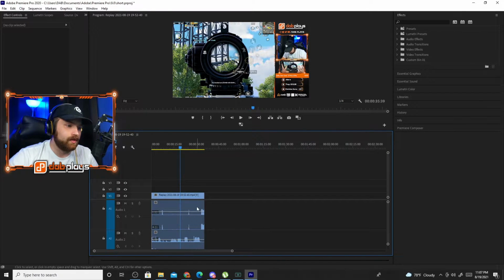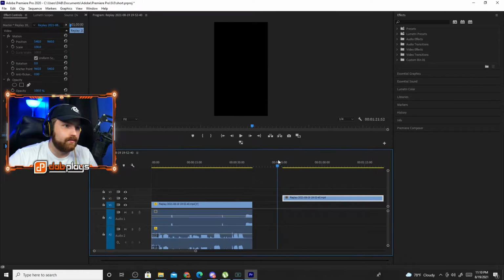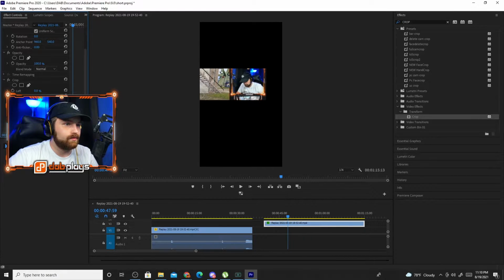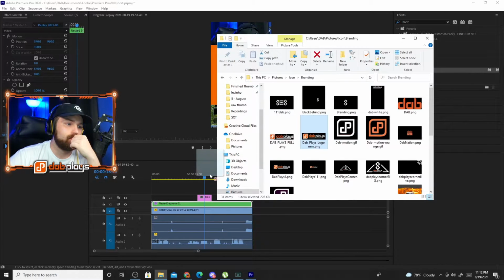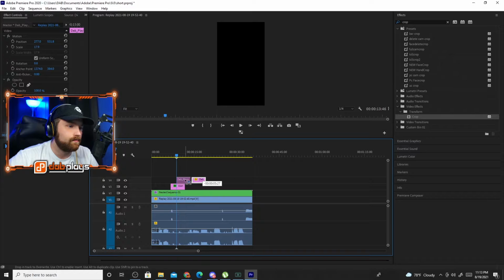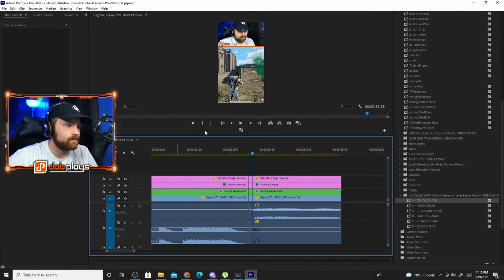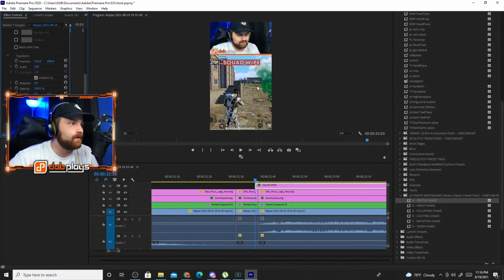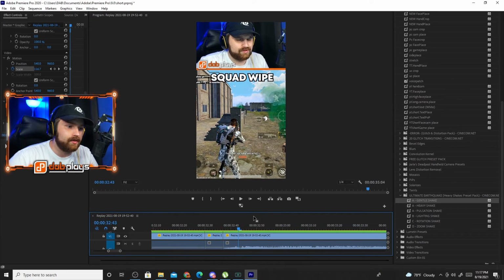How to Edit PUBG MOBILE Shorts Tutorial w/ Dab Plays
If you LOVED this video, then watch THIS ONE!